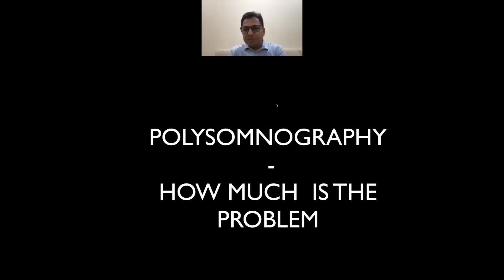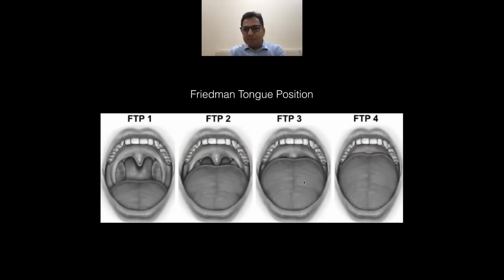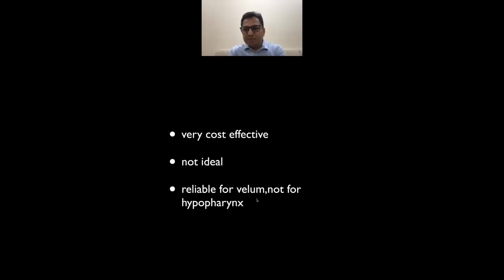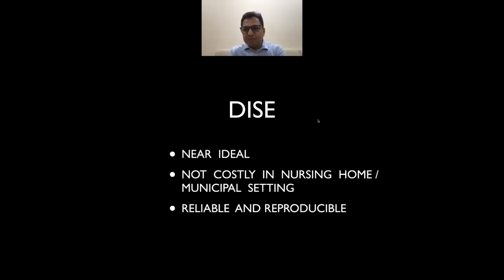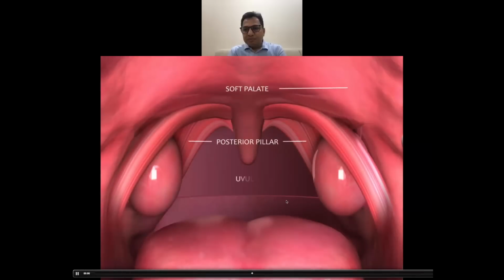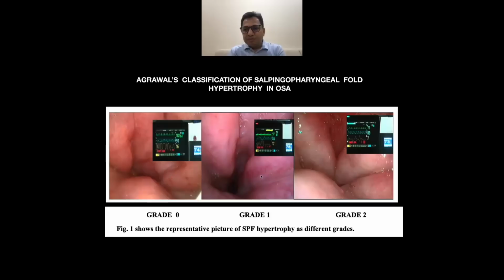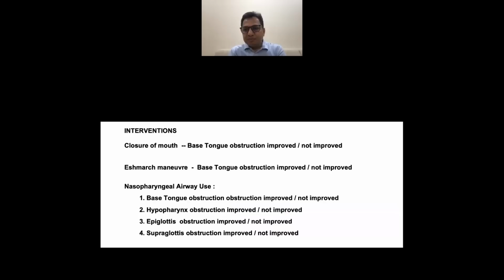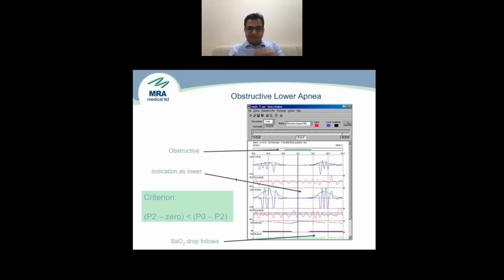Sleep Apnea | DISE - When and how! Choosing the correct surgery! | Dr Vikas Agrawal